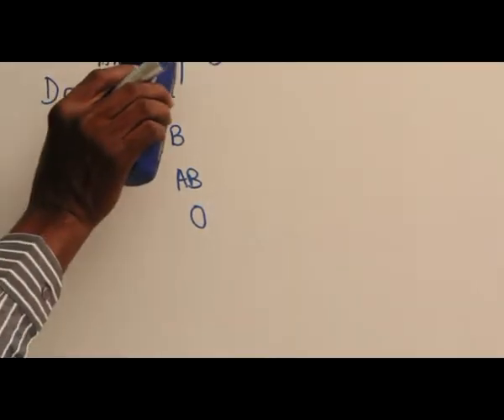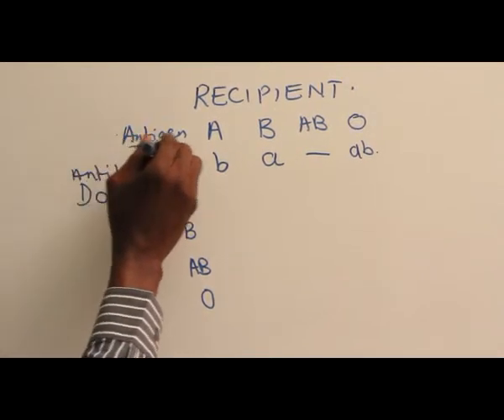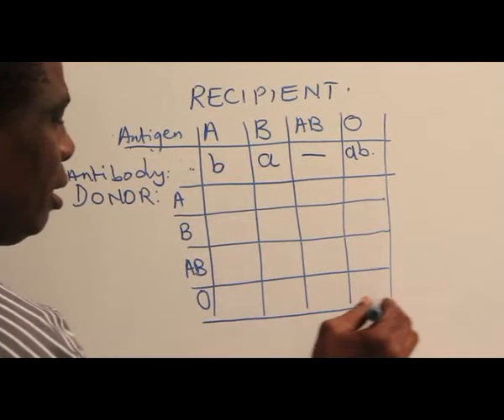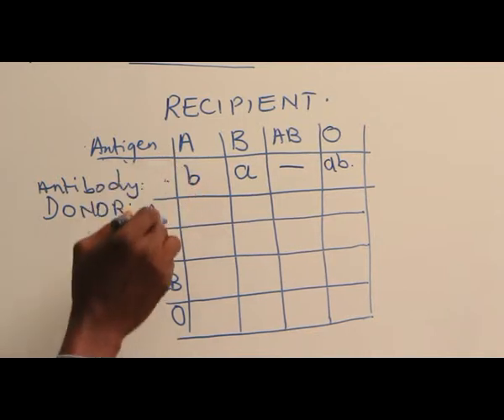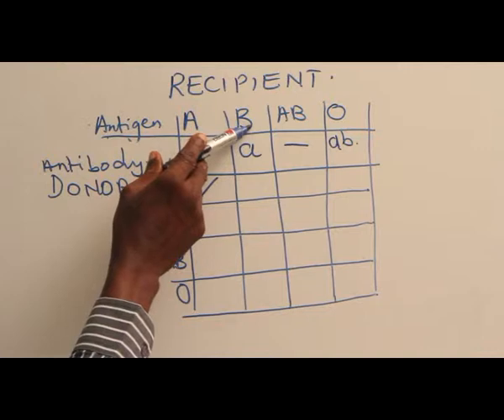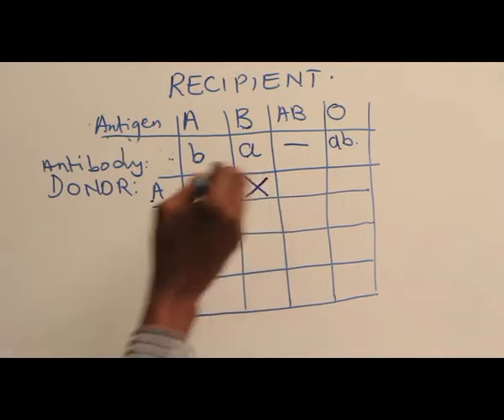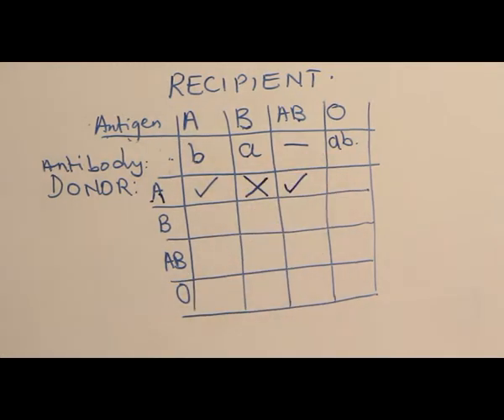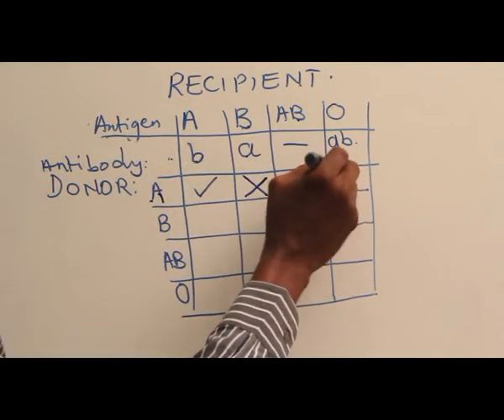BLOOD GROUPS PART 7